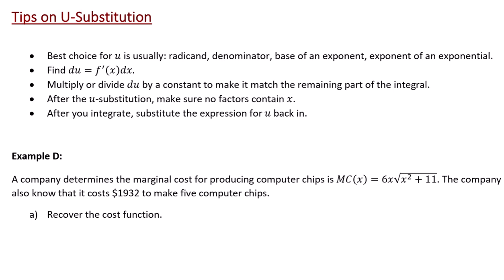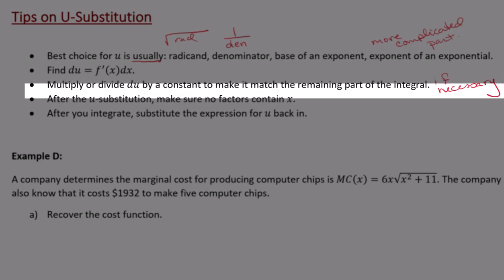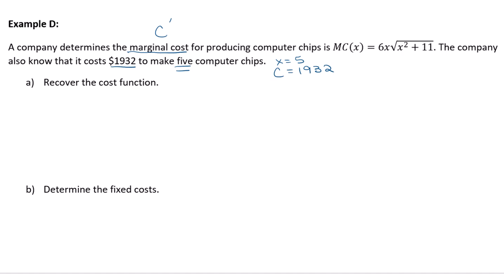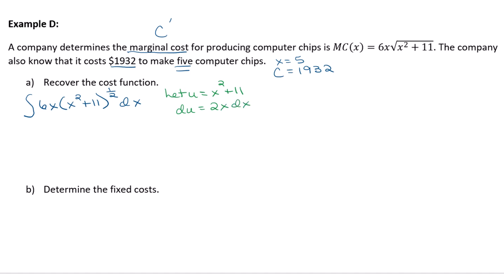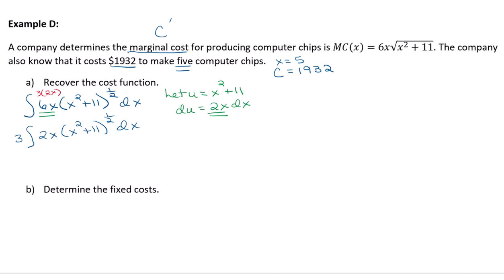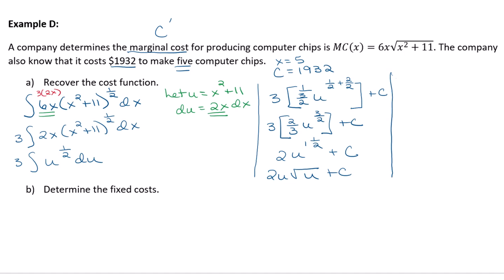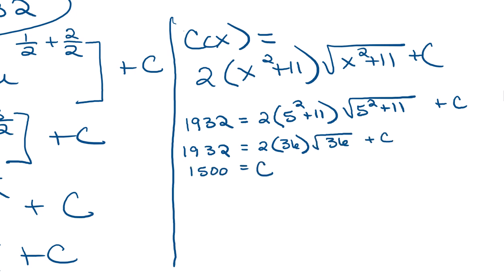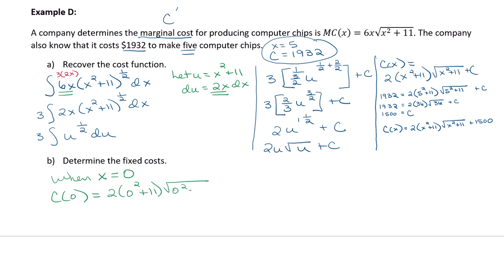Math 150 5.2 (part 3) Tips on U-substitution